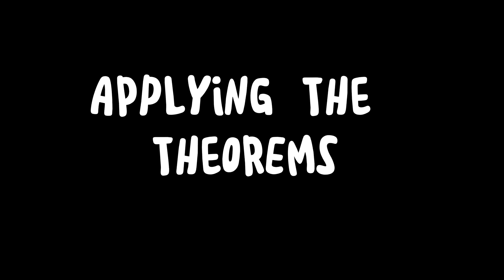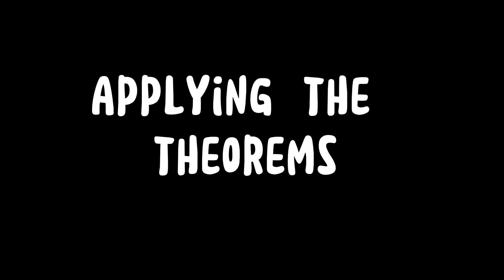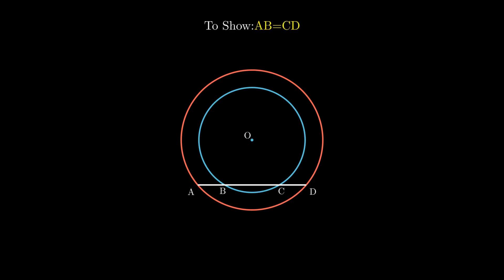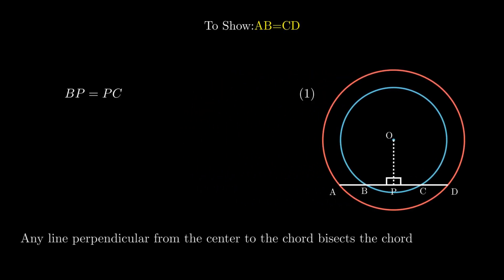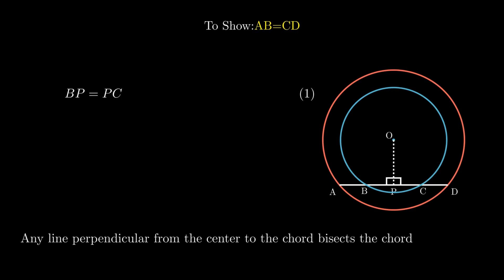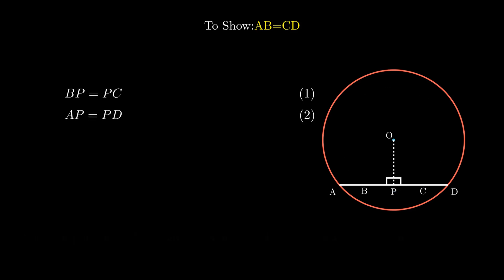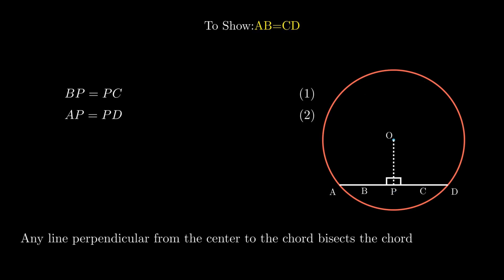If a line intersects two concentric circles at A,B,C and D ,then show that segment AB=CD.| Class 9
This is a video solution of a popular problem of circles. I have explained this solution using visualization. The solution is based upon theorems of circles which I have already discussed .